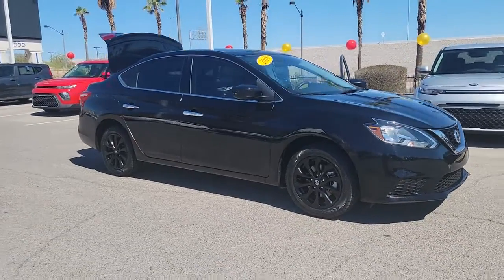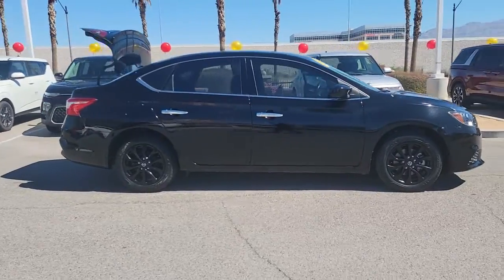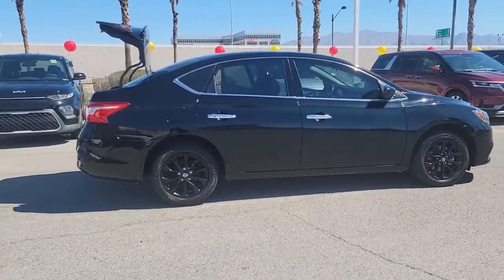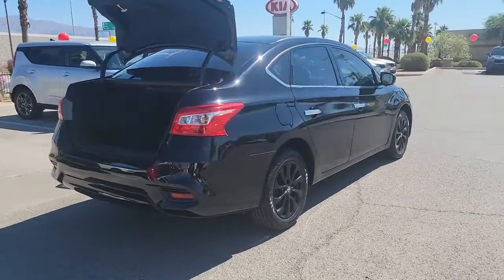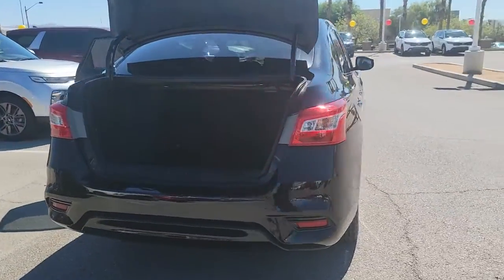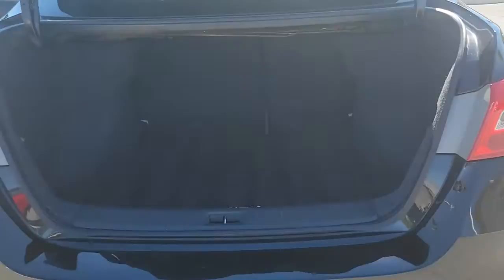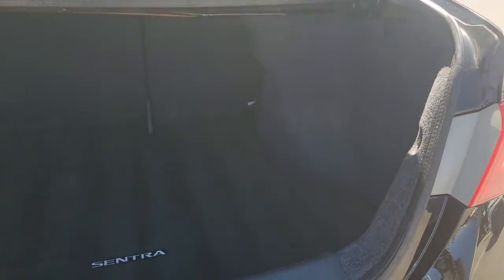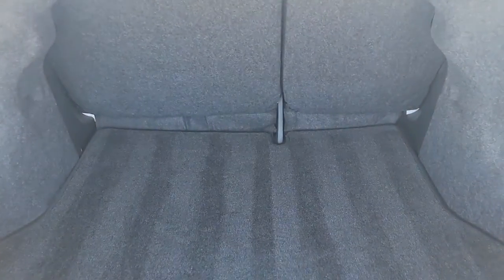2018 Nissan Sentra North Las Vegas, Paradise, Henderson, Boulder City, Summerlin South, NV Z3471A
Super Black Used 2018 Nissan Sentra available in Las Vegas, Nevada at Jim Marsh Kia. Servicing the Paradise, Henderson, Boulder City, Summerlin South, NV area.
2018 Nissan Sentra S CVT - Stock#: Z3471A - VIN#: 3N1AB7AP1JY249713

8555 W. Centennial Pkwy

: REDUCED FROM $16988! Bluetooth CD Player Brake Actuated Limited Slip Differential [K03] S MIDNIGHT STYLE PACKAGE Back-Up Camera iPod/MP3 Input. WHY BUY FROM US: Of course there are many reasons but perhaps the most important is the incredible service we offer. From taking our time to ensure our customers have the best car buying experience when choosing a new vehicle to making sure each of our clients obtain the car loan and lease that he/she is most comfortable with our commitment to you is unsurpassed. OPTION PACKAGES: S MIDNIGHT STYLE PACKAGE Black Outside Mirrors Black Rear Spoiler Wheels: 16 Black Aluminum Alloy. EXPERTS ARE SAYING: More spacious than many of its rivals the 2018 Nissan Sentra is large for its class. Shoppers also appreciate the new Sentras well-earned reputation for reliability comfort and style. Plus its fun-to-drive personality and impressive fuel efficiency. -KBB.com. Pricing analysis performed on 8/6/2021.